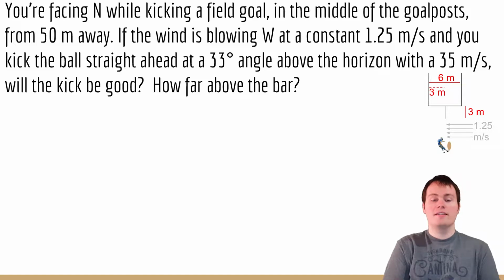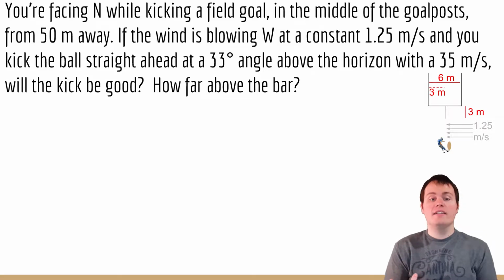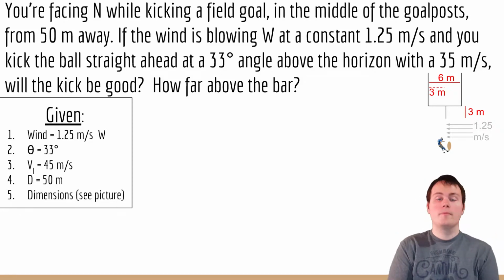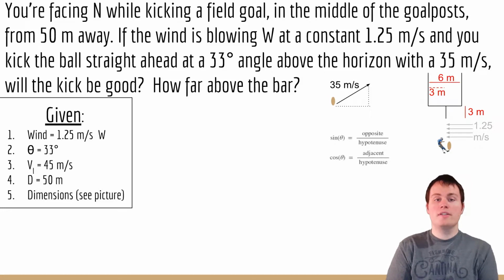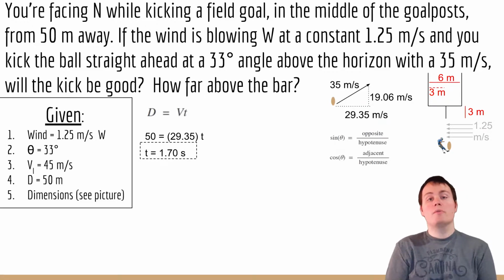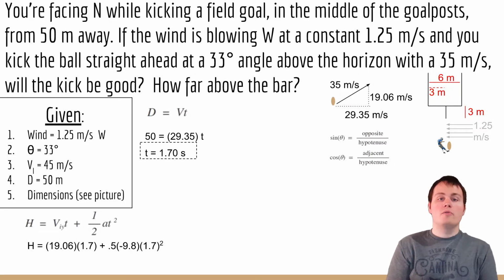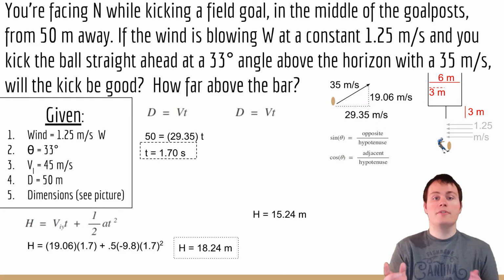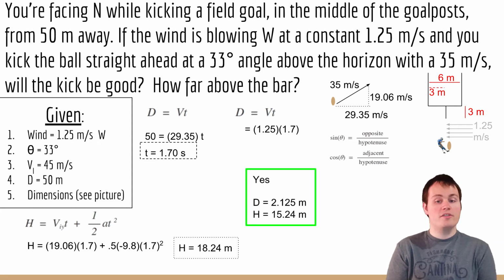3D Motion - Kicking Fieldgoal in Football in the Wind (Algebra Based)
Solving for  whether or not the field goal will be good in windy conditions.